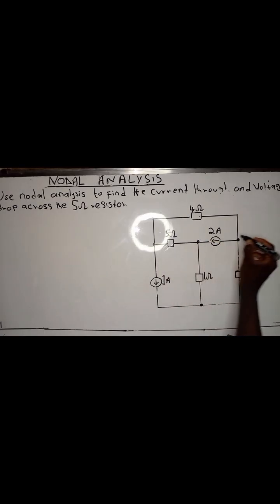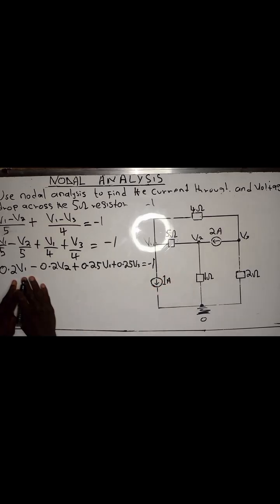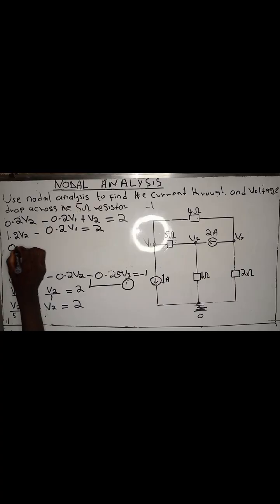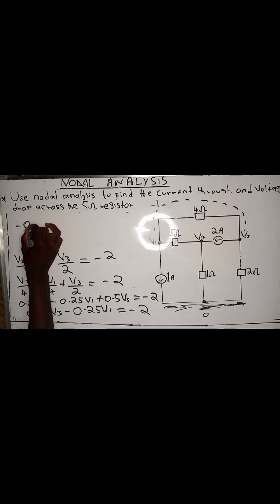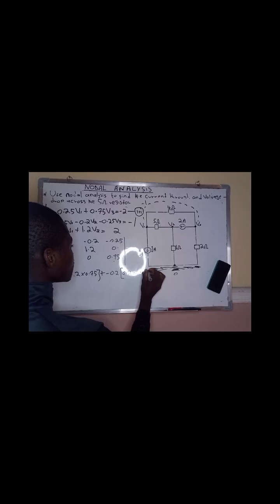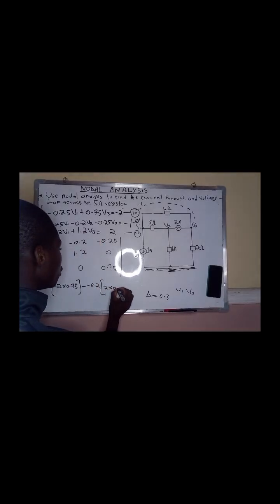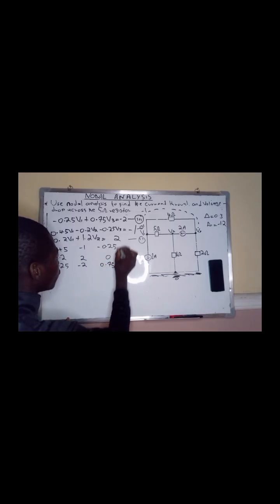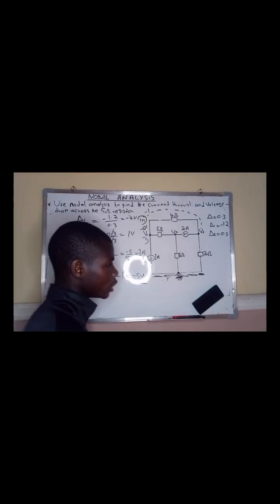Node Voltage Method, Circuit Analysis with Current Source (Principle of Electrical Engineering)_360p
NODAL ANALYSIS Made Easy | Step-by-Step Circuit Explanation*

In this video, we break down *Nodal Analysis* using a clear and simple example. Watch as we apply nodal equations to find the *current* and *voltage drop* across the 5Ω resistor.

✅ Step-by-step explanation
✅ Ideal for beginners and JAMB, WAEC, or university students
✅ Based on standard electrical circuit analysis method